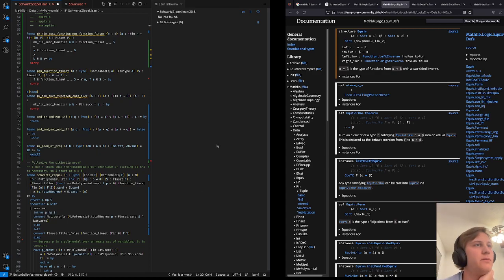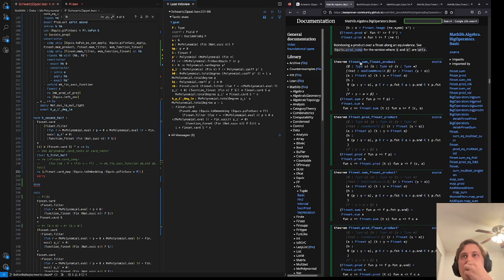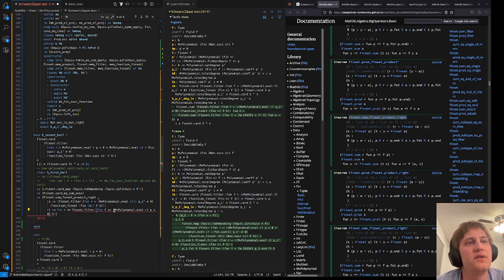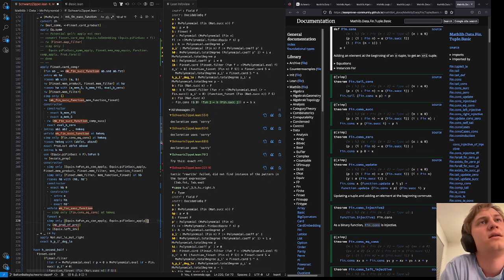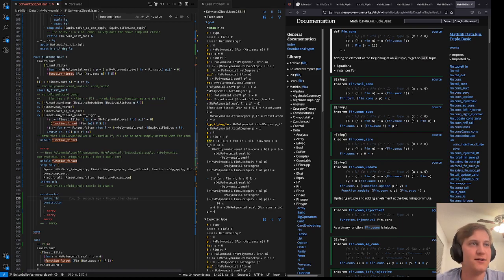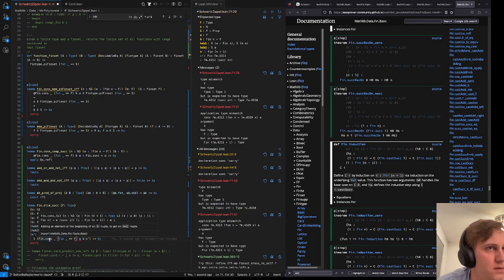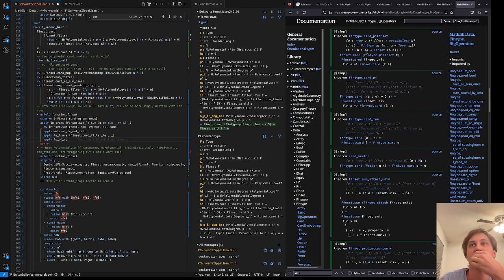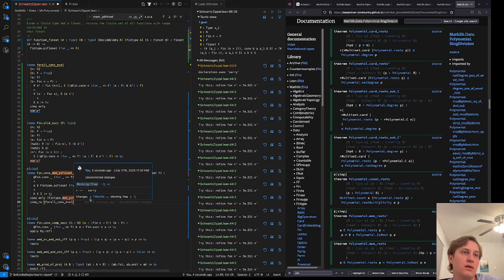Schwartz-Zippel Lemma in Lean, part 4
The fourth in a series of livestreams where I prove the Schwartz-Zippel lemma in Lean.